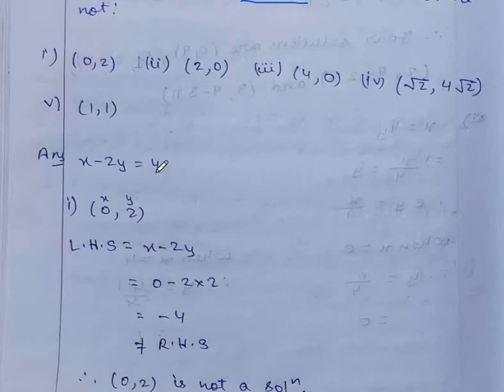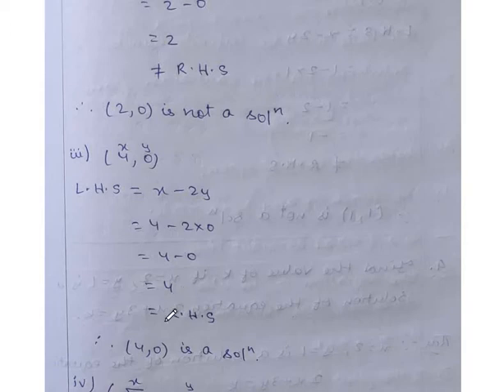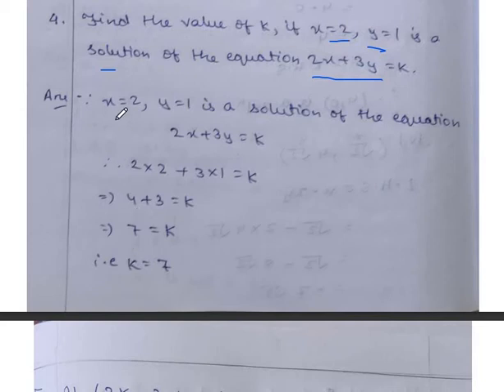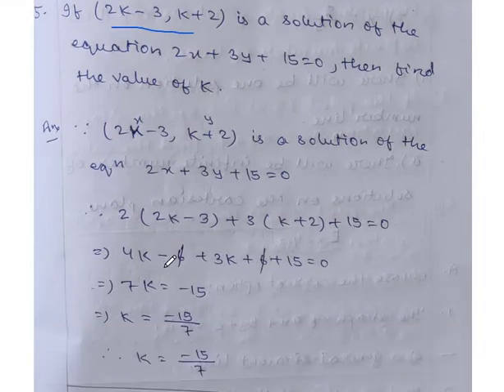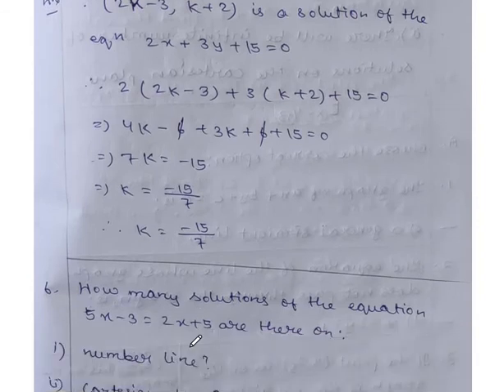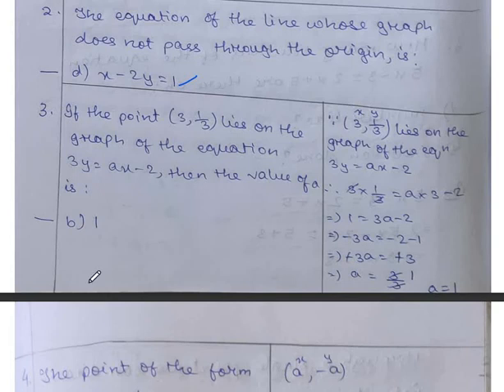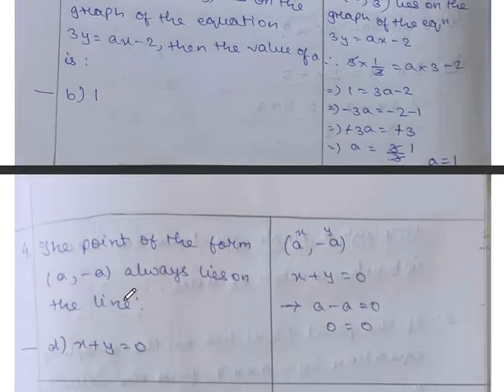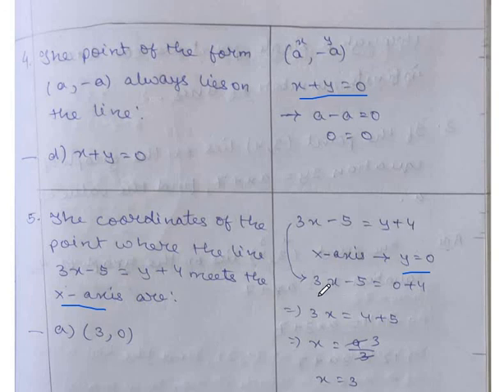| Linear equations in two variables | Ch-4 | Lecture-2 |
this is the 2nd video lecture

pending.

network error, try again